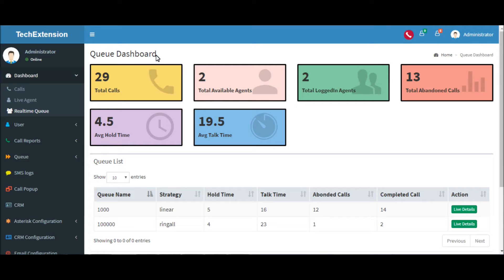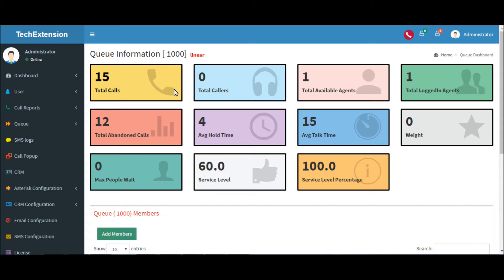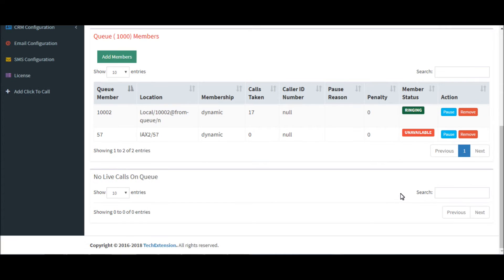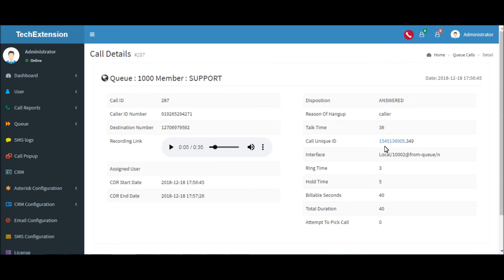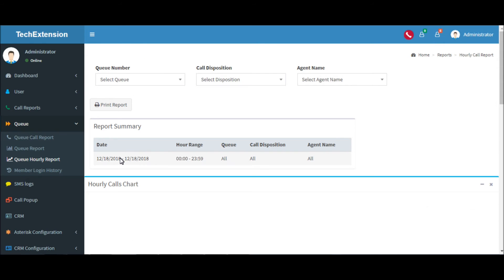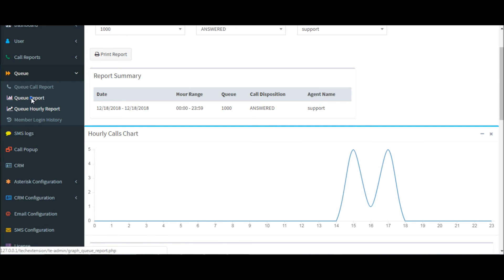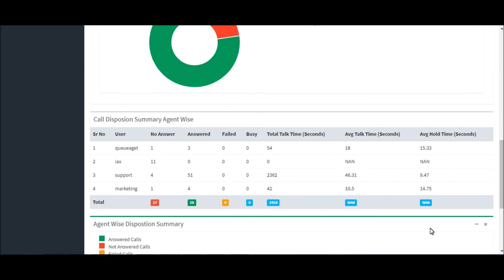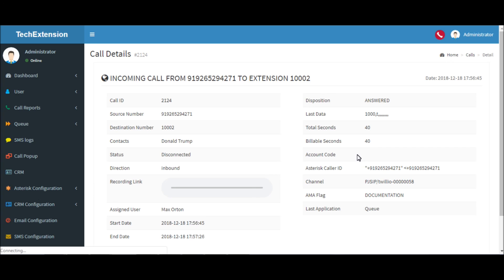Real Time Queue Panel For Asterisk Call Center PBX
Skype: tech.extension
Try  for 15 days demo Free.

Real Time Queue completed in few segments as below:

a. Queue Summary:

 Total calls In All queues for the day.

 Total Available agents for all queues.

 Total Logged in Agents for all queues.

 Total Aboned Calls for all queues for the day.

 Average hold time for all queues for the day.

 Total Talk time of all queues for the day.

b. All Queue List with Important Information.

c. Live Calls on All Queues.